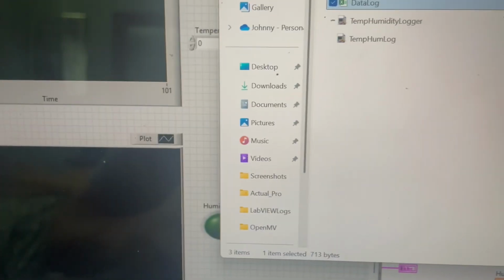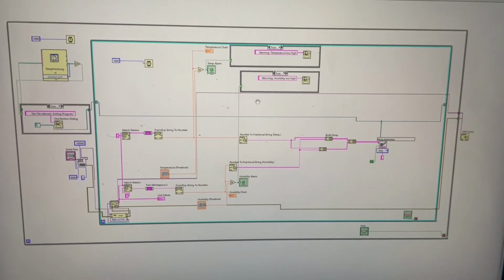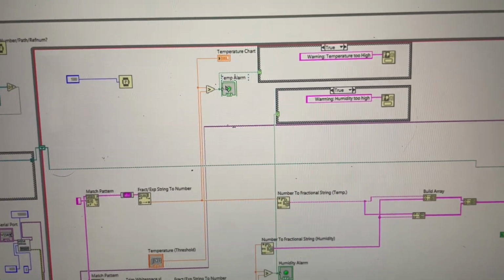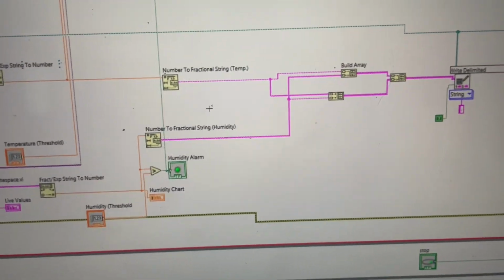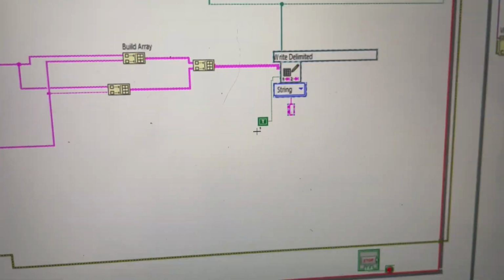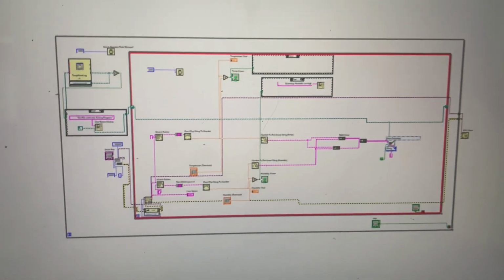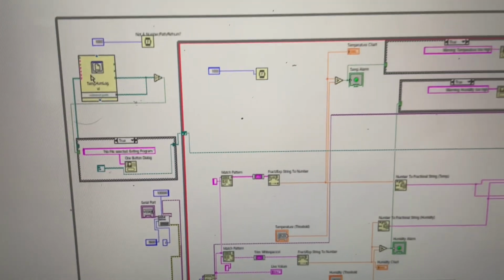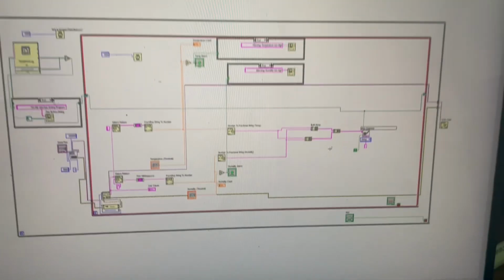LabVIEW+DHT22+CSV (Intermediate)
Here is the paper that describes how it works, and where you can build it yourself!

Go under my LinkedIn to access the document.